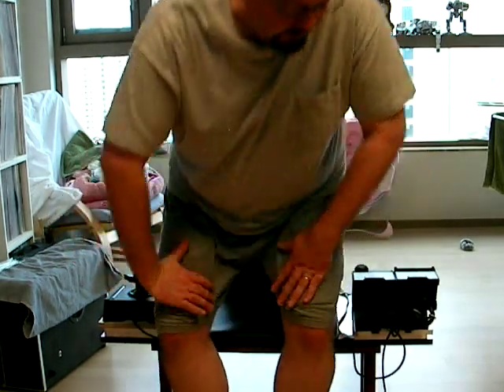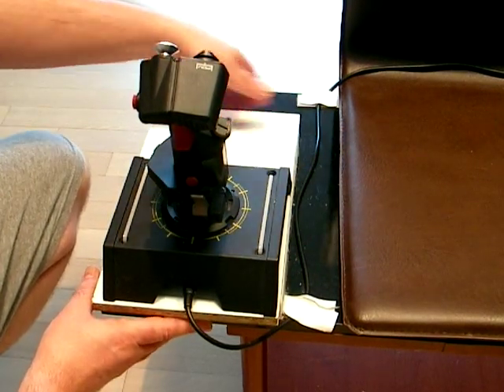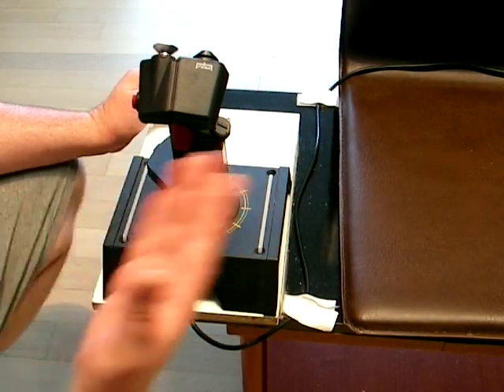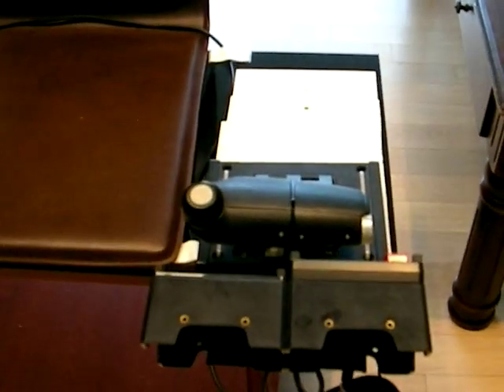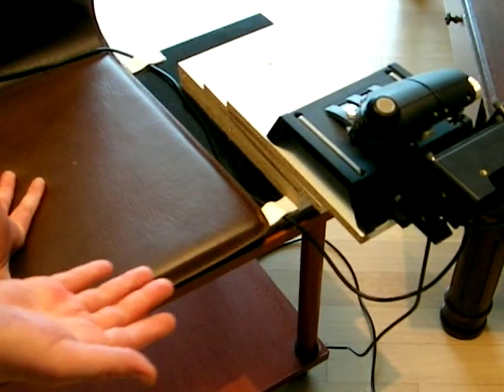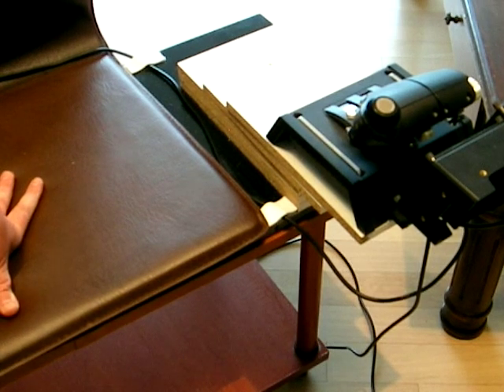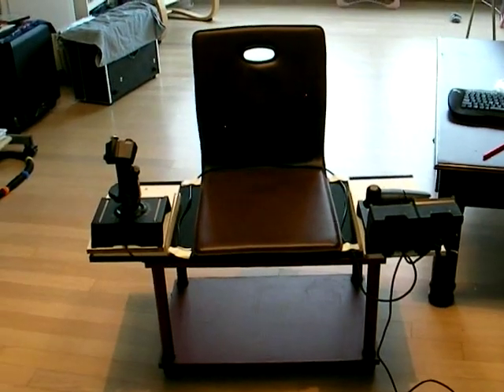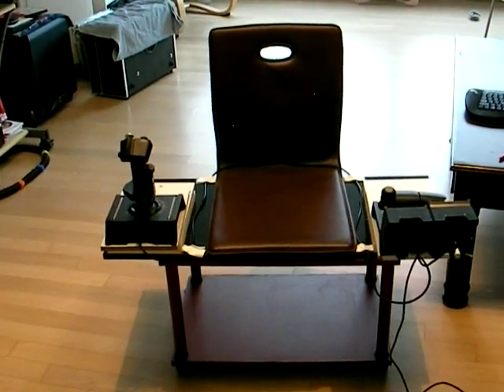Saitek x65F Simple Cockpit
How to build a simple virtual-reality cockpit for a computer using the Saitek x65F HOTAS.